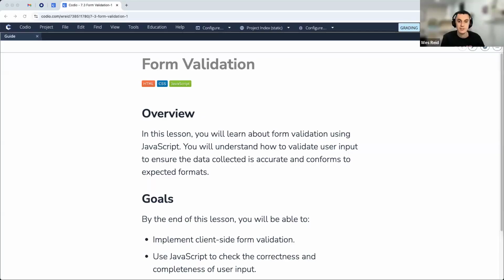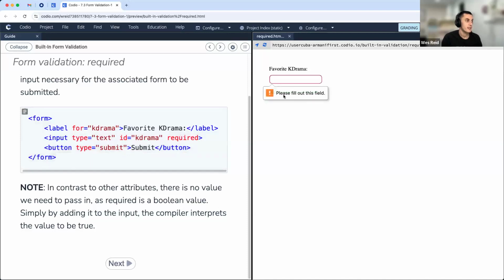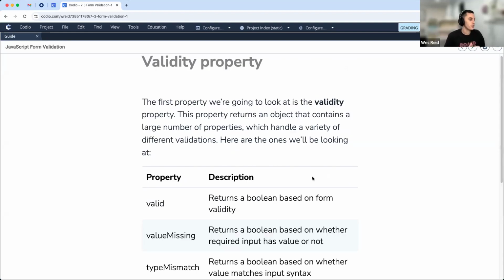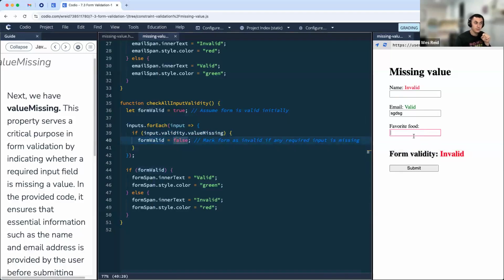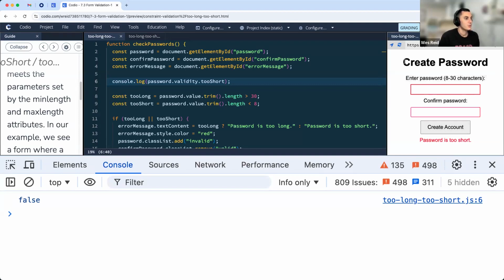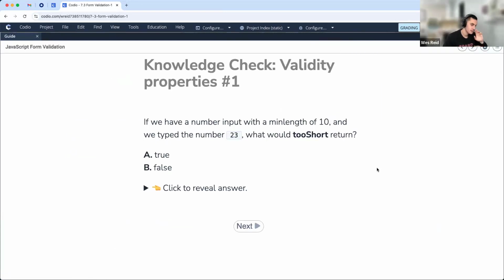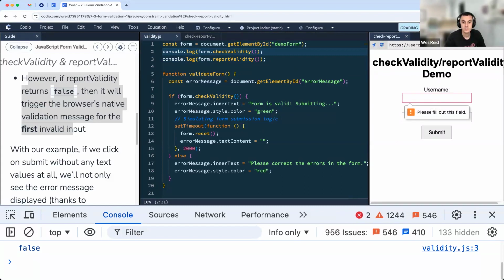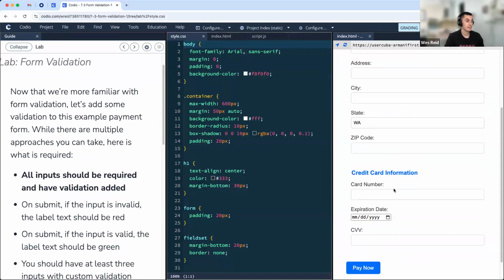How Does Form Validation Work in JavaScript?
Form validation in JavaScript is the process of checking user input to ensure it meets specific rules before the data is submitted or processed. It helps prevent invalid, incomplete, or malicious data from being sent to a server by verifying fields such as email formats, required inputs, password strength, and value ranges. :contentReference[oaicite:0]{index=0}

JavaScript form validation can be implemented using built-in HTML validation attributes or custom logic with JavaScript functions. Methods such as `addEventListener` and `event.preventDefault()` allow developers to intercept form submissions and validate inputs in real time. In real-world applications, form validation improves data accuracy, enhances user experience, and ensures secure and reliable data processing.

# Q&A
*What is form validation in JavaScript?*
Form validation in JavaScript is the process of verifying user input before it is submitted. It ensures that data entered into forms meets required conditions such as correct format, completeness, and validity. This prevents incorrect or harmful data from being processed by the system.

*How does JavaScript validate form inputs?*
JavaScript validates form inputs by checking values against predefined rules using conditional statements. It can verify required fields, match patterns such as email formats, and enforce constraints like minimum length. Developers often use event listeners to trigger validation when a form is submitted or when input changes.

*What is event.preventDefault in form validation?*
`event.preventDefault()` is used to stop the default form submission behavior. This allows JavaScript to validate input fields before sending data to the server. If validation fails, the form is not submitted, giving users the opportunity to correct their input.

*What are common validation rules in web forms?*
Common validation rules include checking for required fields, validating email formats, enforcing password complexity, ensuring numeric ranges, and limiting input length. These rules help maintain data quality and ensure that user input meets application requirements.

*What is the difference between client-side and server-side validation?*
Client-side validation happens in the browser using JavaScript and provides immediate feedback to users. Server-side validation occurs on the backend after data is submitted. Both are important, as client-side validation improves user experience while server-side validation ensures security.

*Why is form validation important in web development?*
Form validation is important because it ensures accurate data collection, prevents errors, enhances user experience, and improves application security. Without validation, systems may process incomplete or incorrect data, leading to unreliable results.

# KEY TAKEAWAYS
- Form validation ensures user input meets required rules
- JavaScript enables real-time validation in the browser
- event.preventDefault prevents invalid form submission
- Validation rules include required fields and format checks
- Client-side validation improves user experience
- Server-side validation ensures data security
- Proper validation prevents data errors and improves reliability

# CHAPTERS
00:00 What Is Form Validation in JavaScript?
07:40 Why Is Form Validation Important?
18:10 How Does JavaScript Validate User Input?
30:20 What Are Common Form Validation Rules?
42:30 How Does event.preventDefault Work in Forms?
55:10 How Do You Validate Email and Password Fields?
1:07:20 What Is the Difference Between Client-Side and Server-Side Validation?
1:20:10 How Do You Display Validation Errors to Users?
1:32:40 How Is Form Validation Used in Real Applications?

# This video answers common questions including:
- How do you validate form inputs using JavaScript?
- What does event.preventDefault do in forms?
- What are common validation rules?
- How do you prevent invalid form submissions?

# Learning Path
This video is part of the How to Build Interactive Websites with JavaScript (DOM and Events) learning path.